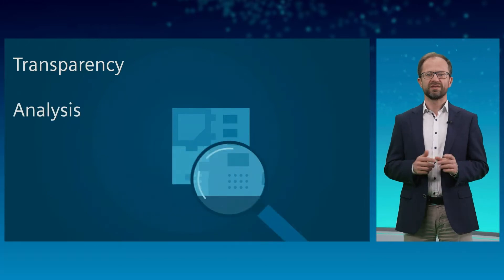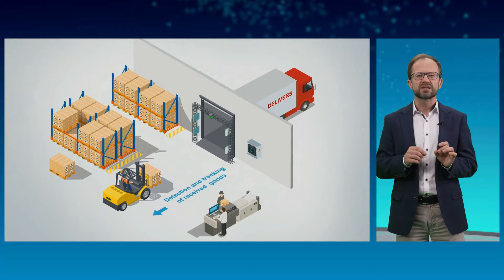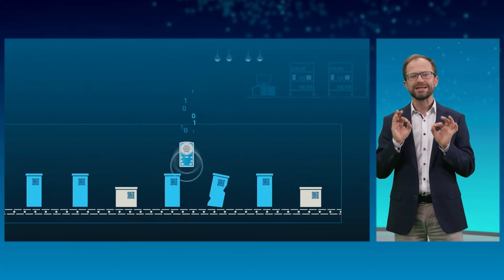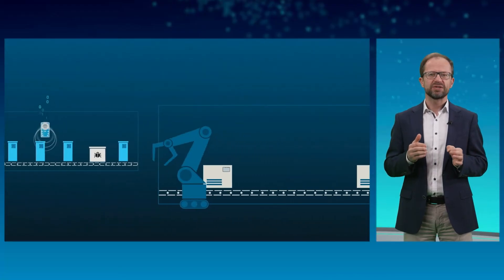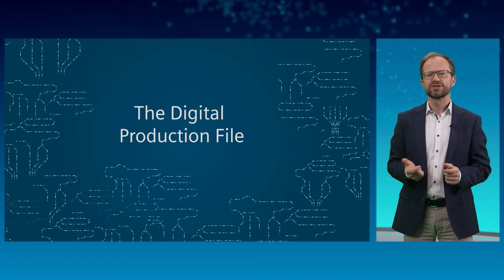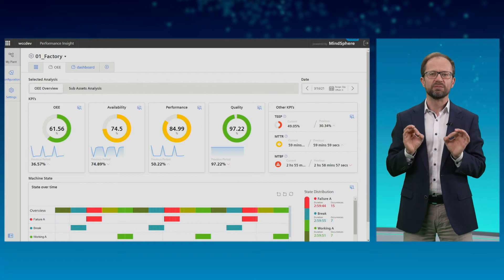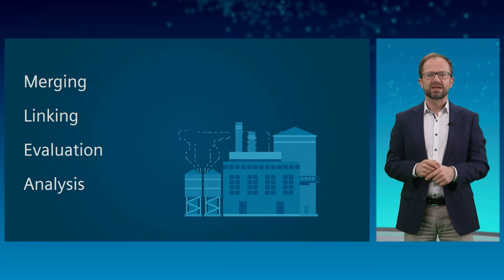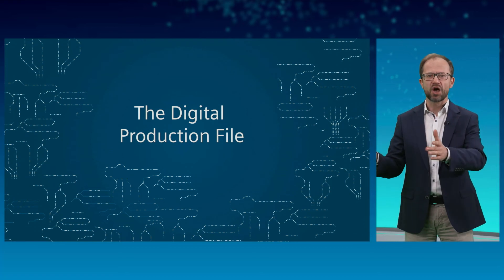Relevant Data on Demand - Data Intelligence from the Field to the Cloud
Modern production facilities provide countless data, which often remains unused. Create added value with the digital production record at the touch of a button! Industrial Identification and CloudConnect pave the way for this in the IIoT.